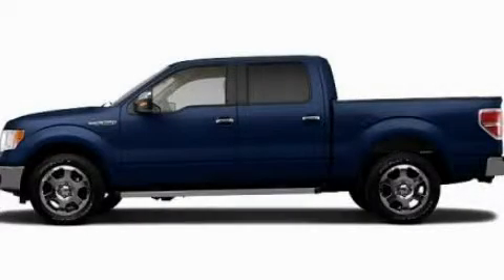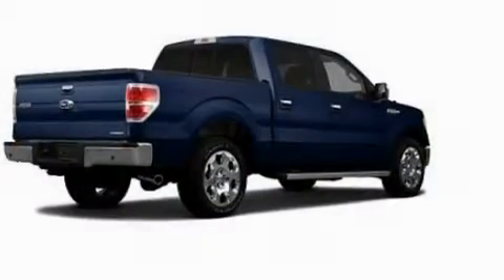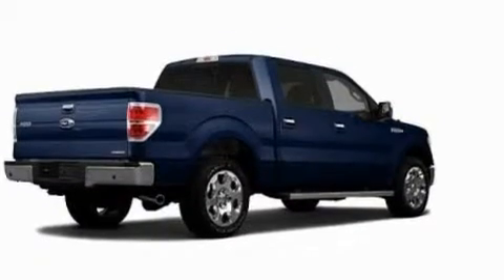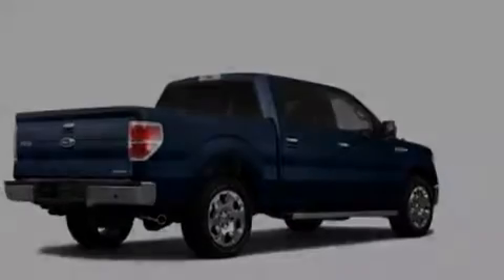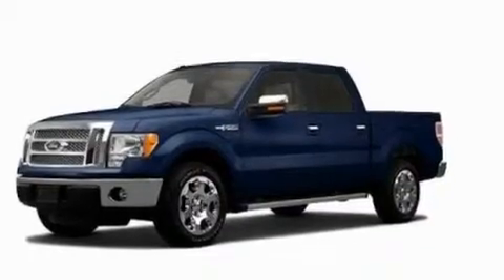2011 Ford F-150 TN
Year : 2011
 Make : Ford
 Model : F-150
 Engine : 3.7L V6
 Trans . : Automatic
 Exterior : Blue

 Interior : Gray
 Marshal Mize Ford